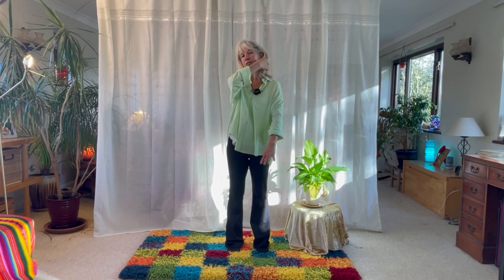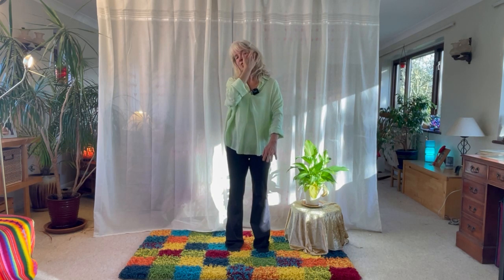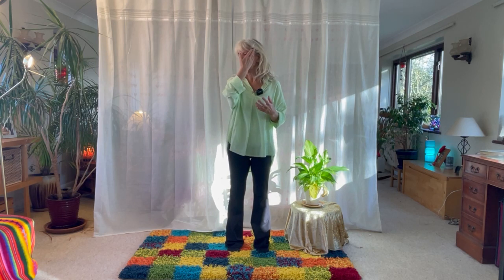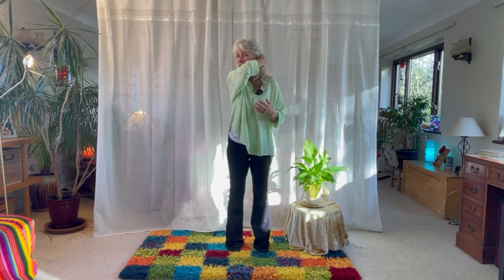Three Ways To Soothe The Stress Response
Join me in this video as we explore three ways to soothe the stress response using simple somatic techniques. These techniques allow you to bypass the mind and speak directly to your body to soothe the stress response and, when practiced regularly, to change habitual behaviours and reactions.

0:00 Start
0:11 Triple Warmer Meridian
3:08 Neuro Vascular Holds
5:11 The Fear Point